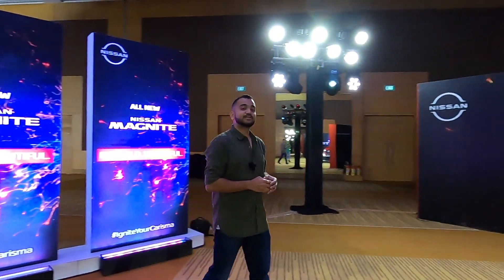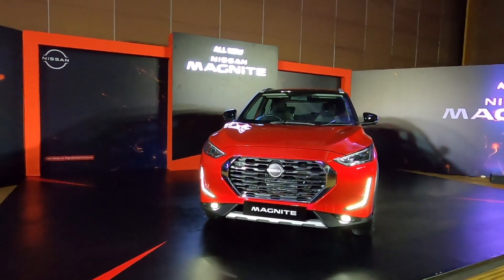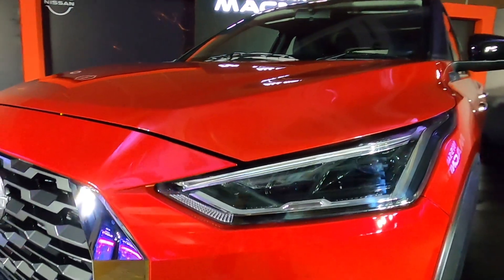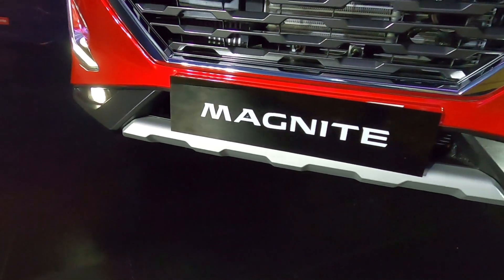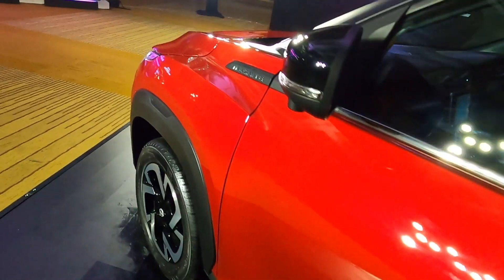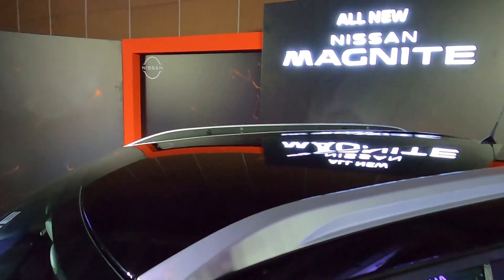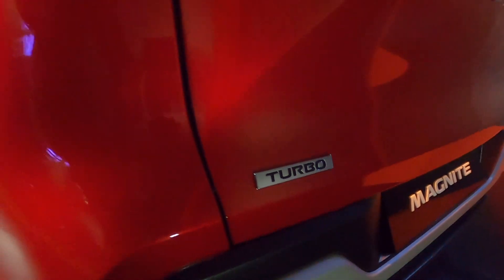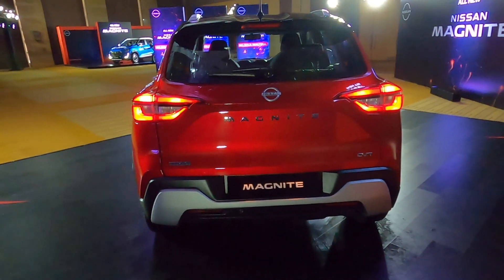2020 Nissan Magnite Exterior Design - All Colours (Hindi + English)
An all-new sub-4 metre SUV for the Indian market. The Nissan Magnite is all set to fight it out with the overcrowded segment and it has the looks. What do you think? Watch the video and share your thoughts...